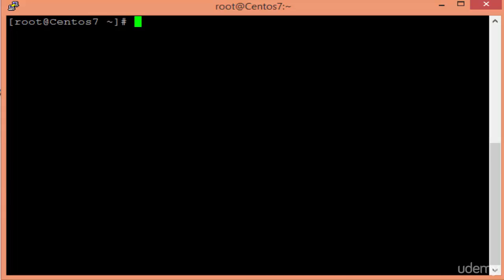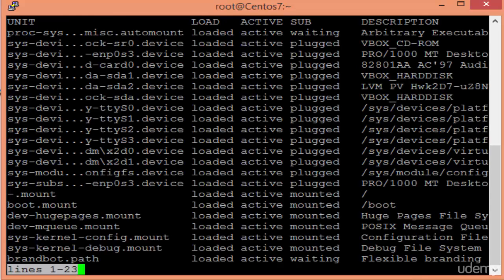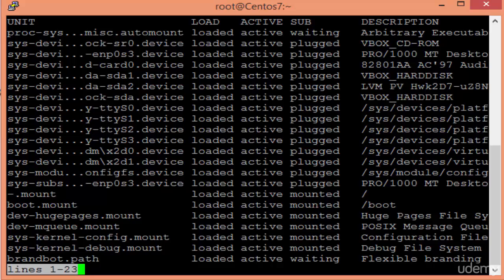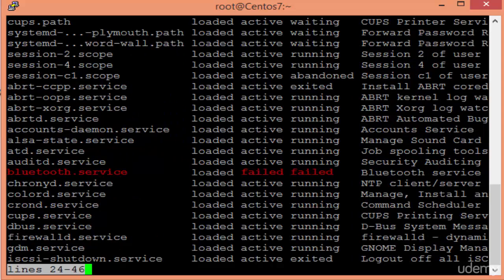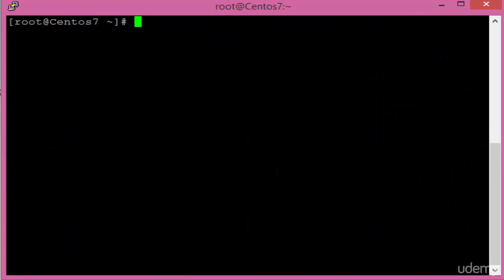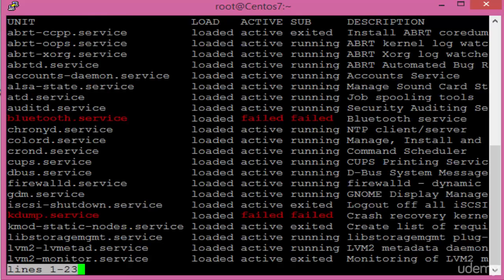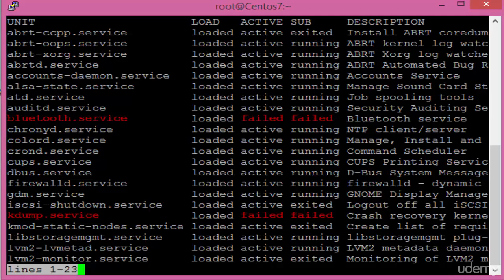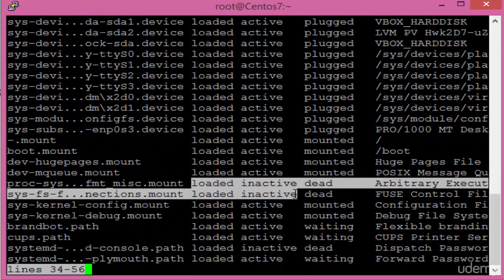Lession 13 -Video 4:List the ActiveInactive state of loaded units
Lession 13: SystemD - Controlling Services and Deamons - Video 4: List the ActiveInactive state of loaded units